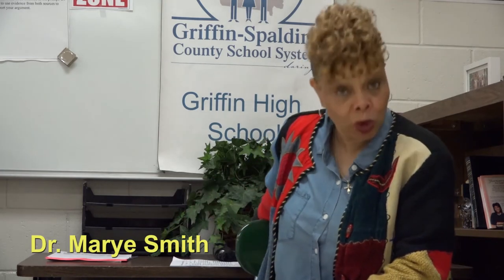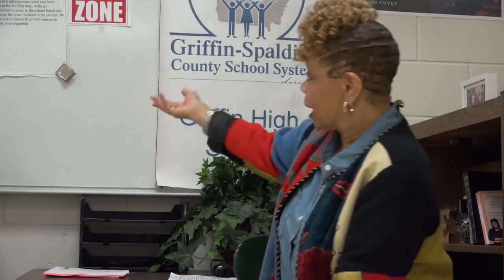Model Classroom with Dr. Marye Smith - Spring 2019 - Griffin High School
Dr. Marye Smith of Griffin High School demonstrates her model classroom in this video.  This video was filmed and produced in the Spring 2019 semester at Griffin High School